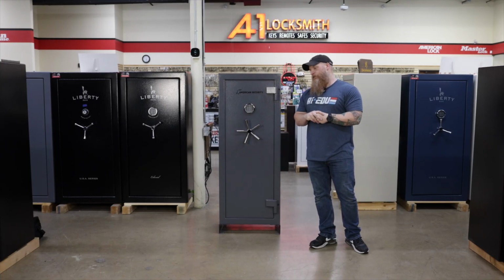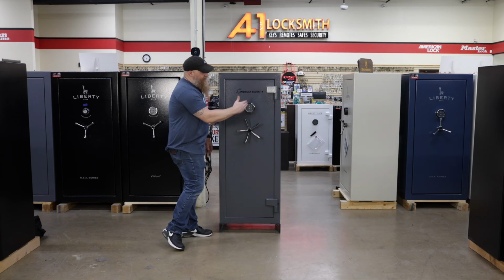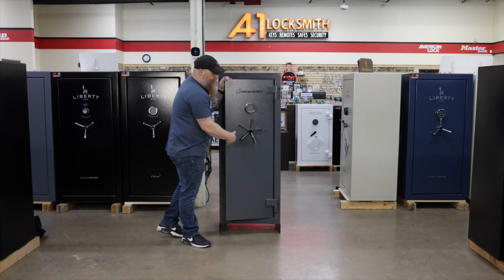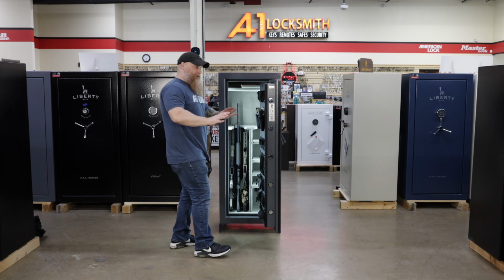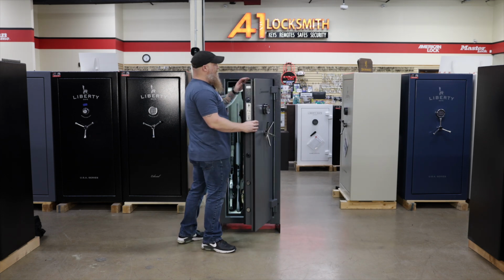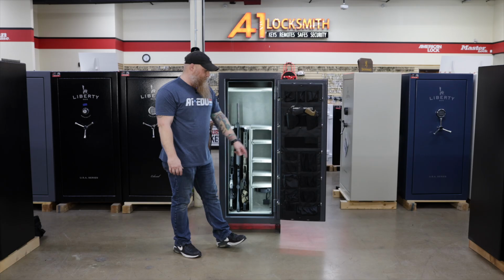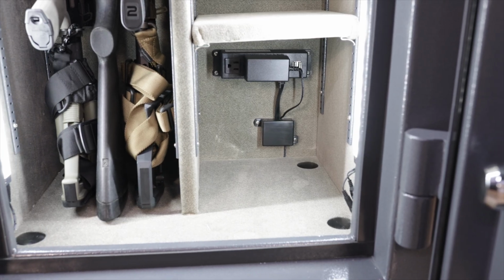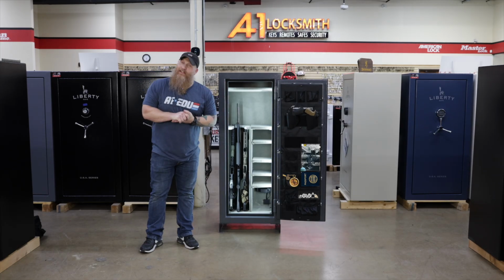Best SHTF Gun Safe | AMSEC NF5924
Don’t let the size fool you—this compact gun safe is loaded with serious fire and burglary protection. 🔥🔒

Join the monkey in front of the camera (yeah, that guy) as he walks you through everything you need to know about this tough little safe: its locking system, fire rating, gun capacity, and more.

Whether you're shopping for a small home gun safe or just curious about how much security you can pack into a tight space, this video breaks it all down.

Got a question we didn’t cover? Drop it in the comments and we’ll get back to you! 👇

For location information, visit a-locksmith.com. To shop We are always happy to answer any questions in the comments.